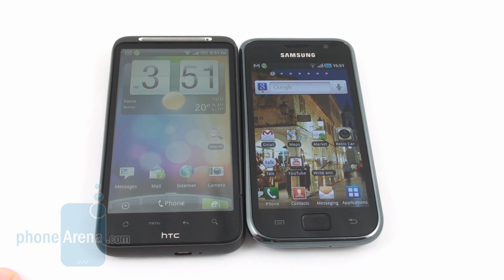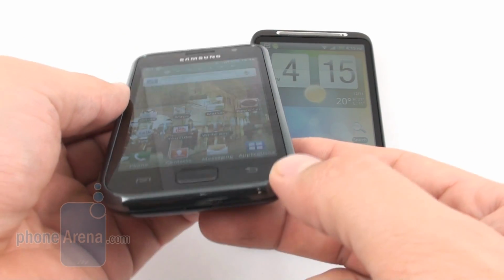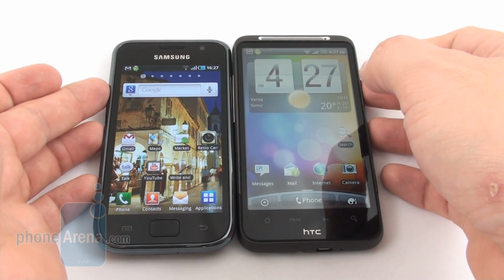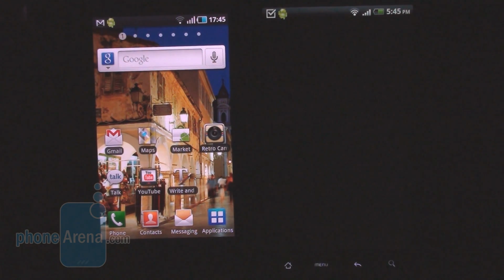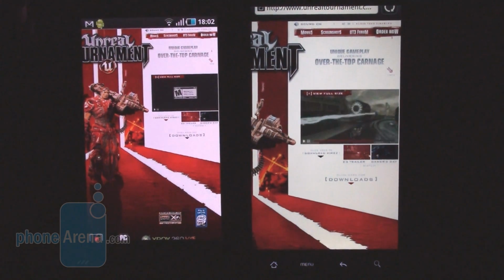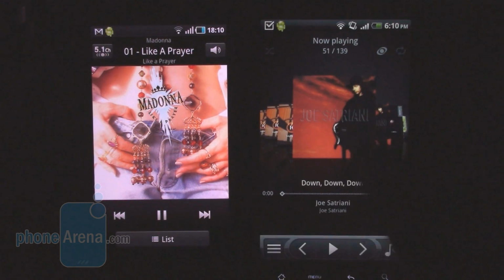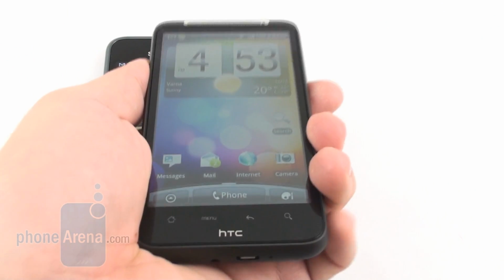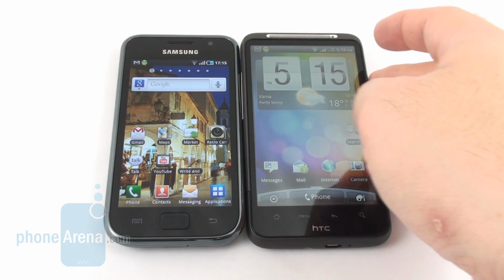HTC Desire HD vs Samsung Galaxy S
Here's a video comparison by PhoneArena, featuring the HTC Desire HD and Samsung Galaxy S. These handsets are the manufacturers' latest and greatest offerings, which are really hot due to their massive screens and blazing-fast hardware. The battle is pretty tense as a whole, and in the end the winner comes out ahead by just a bit. Watch the video to see which phone it is!